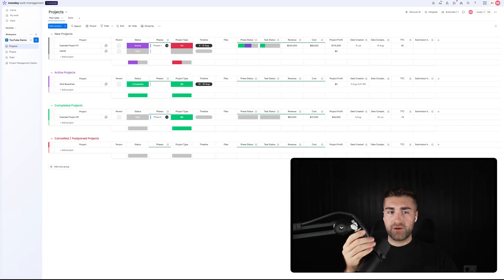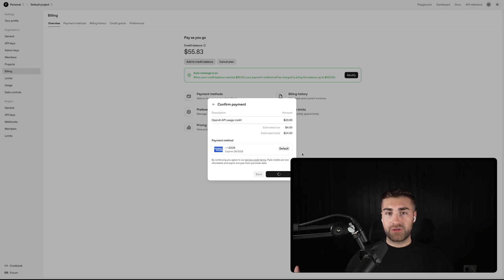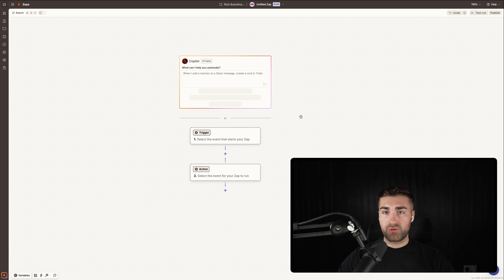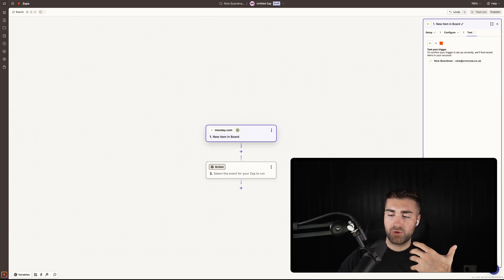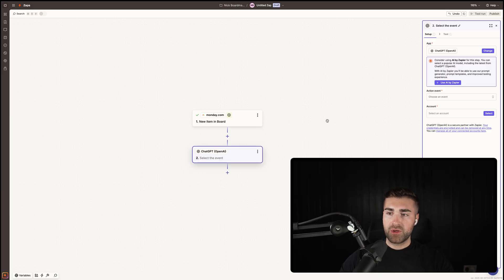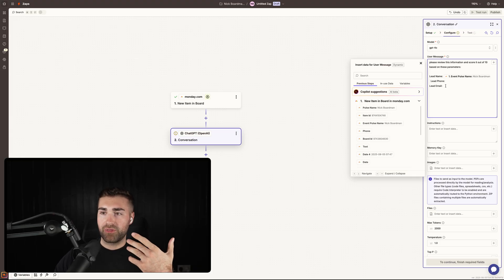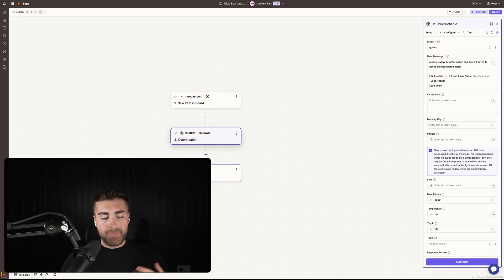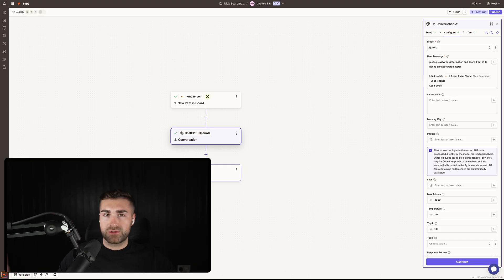Connect ChatGPT To Monday.com (Full Setup Guide)